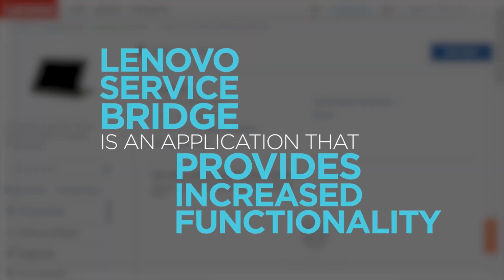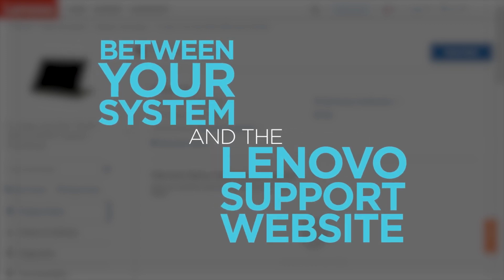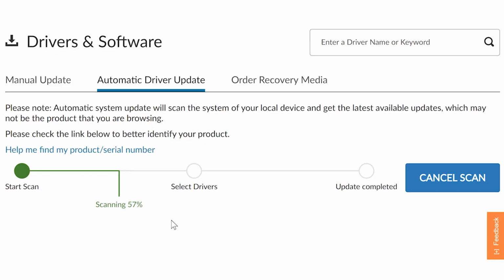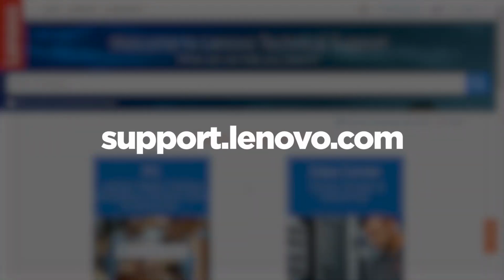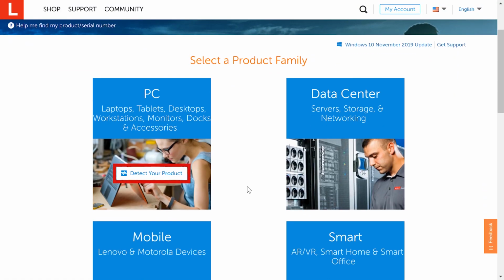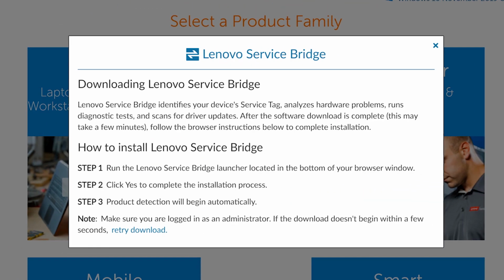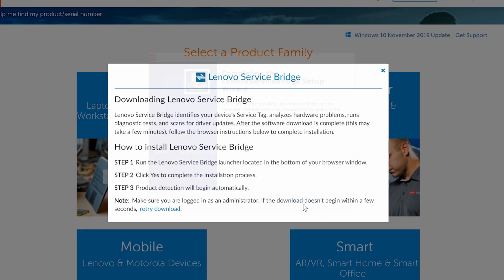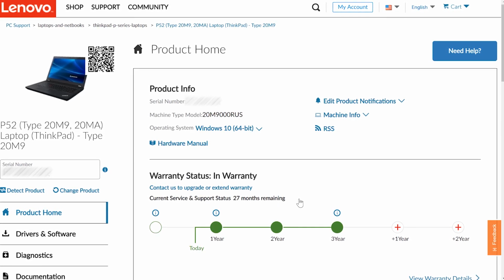How To - Install Lenovo Service Bridge (2020 Update)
Lenovo Service Bridge is an application that provides increased functionality between your system and the Lenovo Support Site. With Service Bridge installed, you can use our support site to automatically detect your serial number, update drivers automatically, and perform hardware or operation system diagnostics. This video will demonstrate how to install Lenovo Service Bridge in order for the Lenovo Support website to automatically detect the serial number and machine type of your Lenovo system.